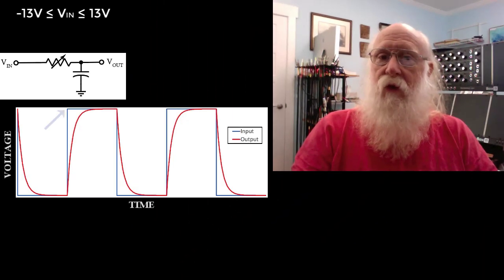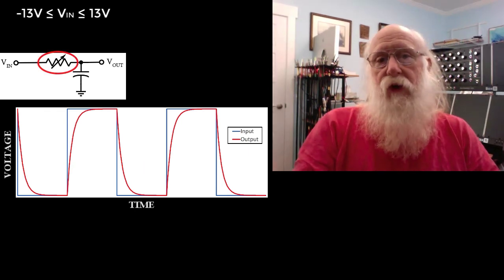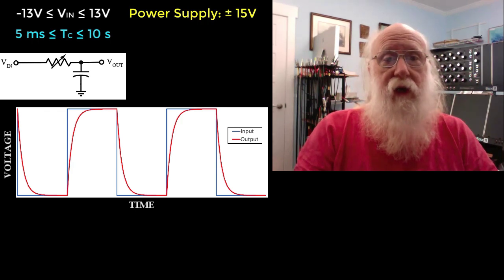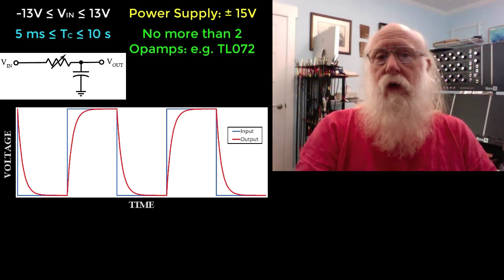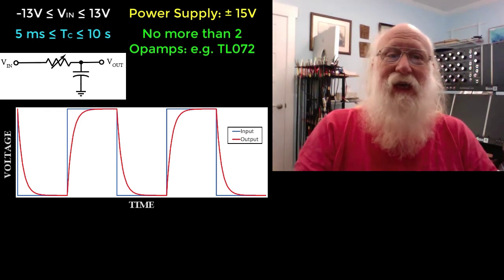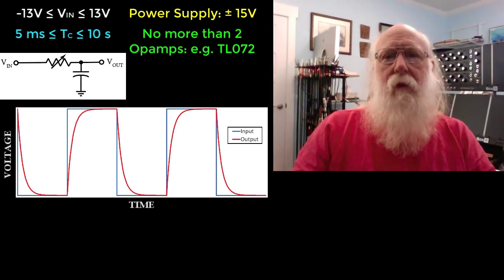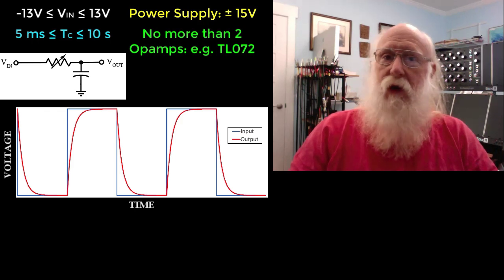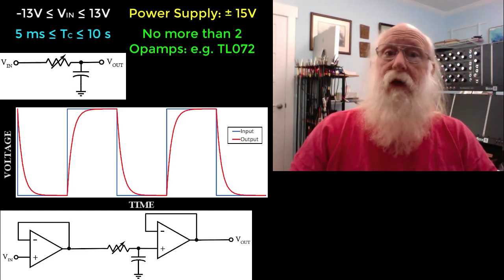Slew Limiter Part 1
The first video (of 3) concerning the design of a simple slew limiter - a device that allow notes to "slide" from one to another. This is called portamento.